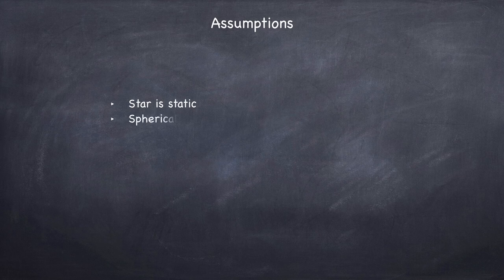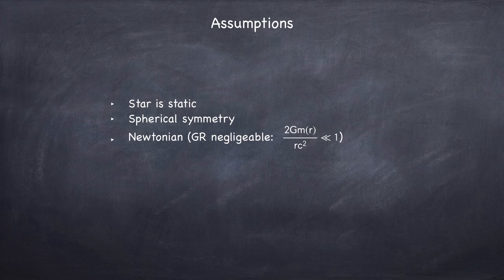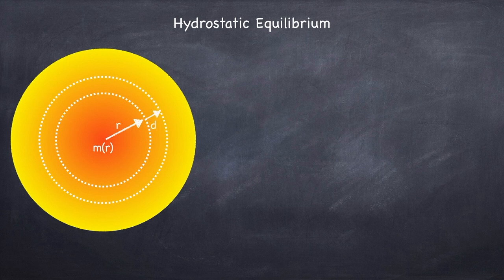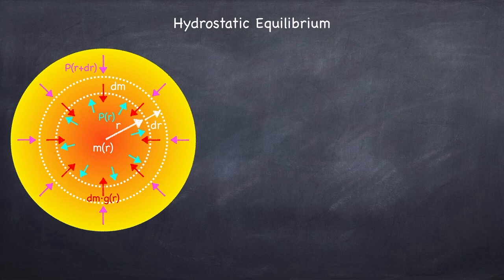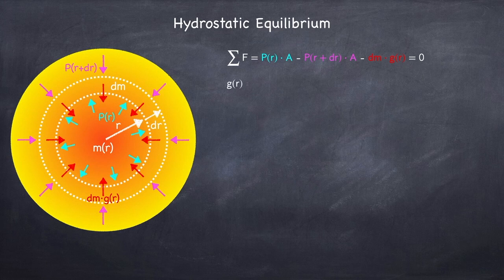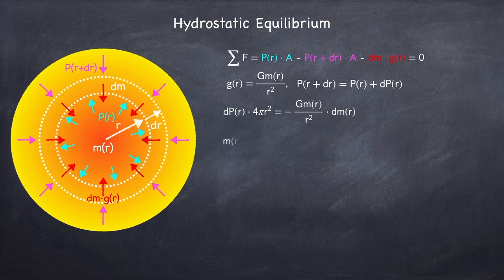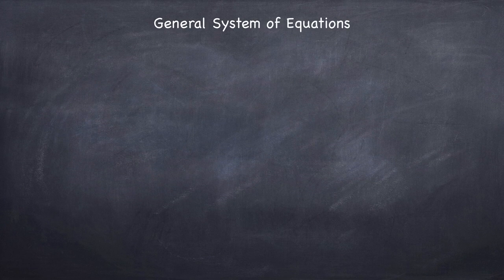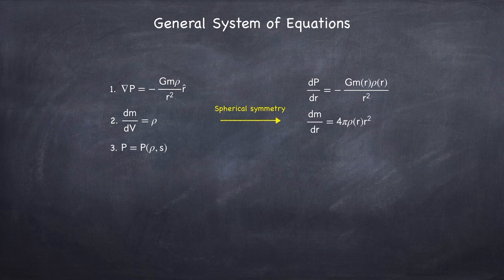Stellar Physics 3a: Hydrostatic Equilibrium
Derivation of hydrostatic equilibrium for a gravitationally bound object.
In this video I cover:
00:00 Assumptions for Stars
01:30 Hydrostatic Equilibrium
05:57 Constant Density Case
07:54 General Solution